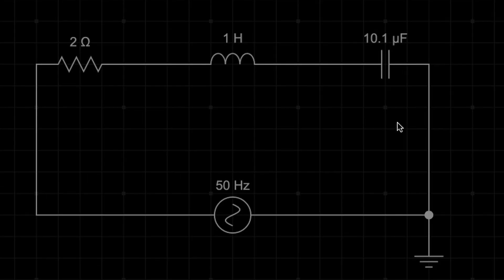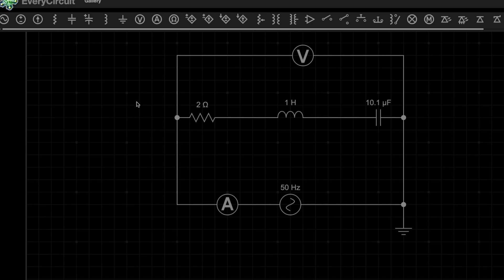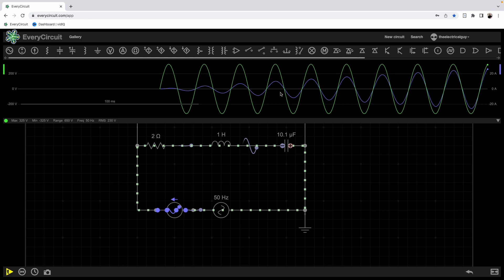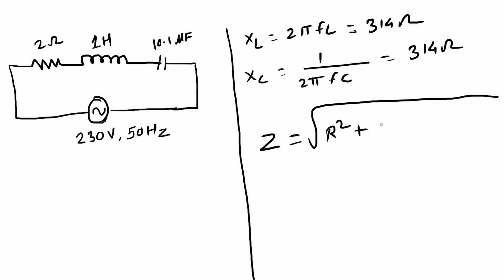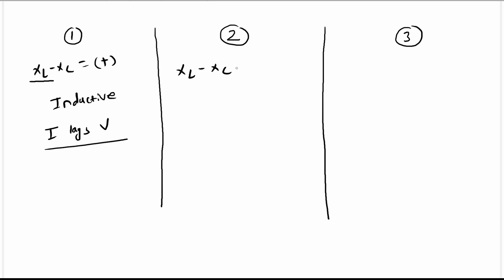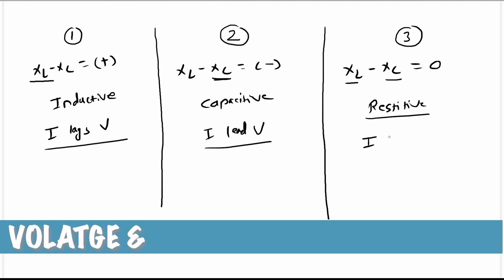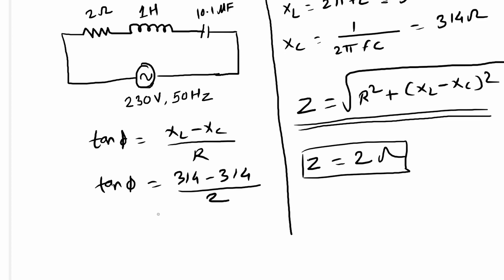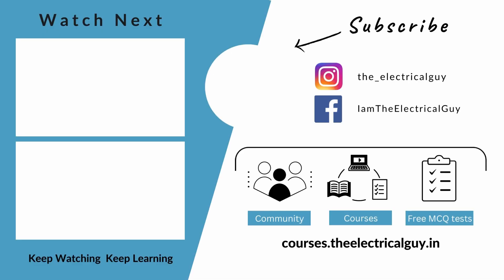This RLC circuit acts like a purely Resistive circuit!!!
In this video, we'll show you how an RLC circuit behaves like a purely Resistive circuit! RLC circuit analysis is done.
By the end of this video, you'll have a good understanding of how an RLC circuit behaves and you'll be able to troubleshoot any problems you might have with it!